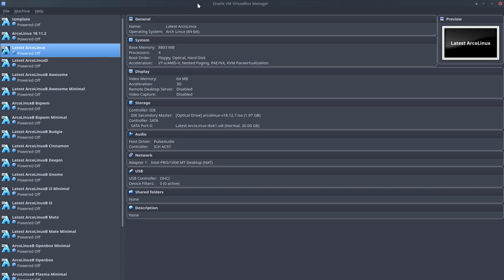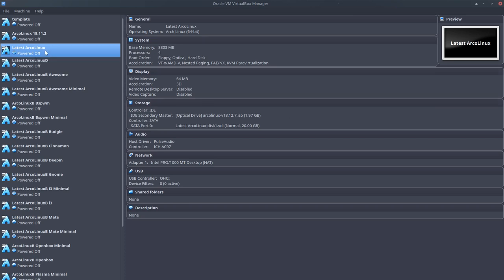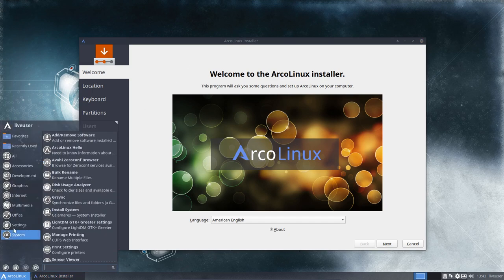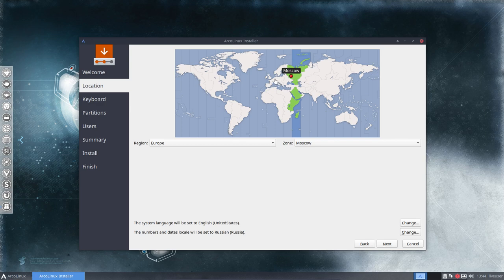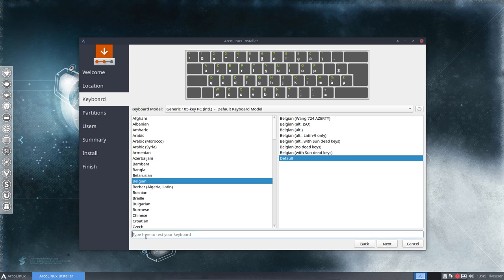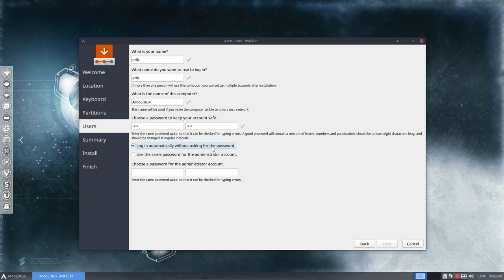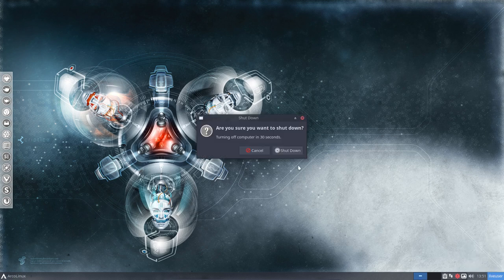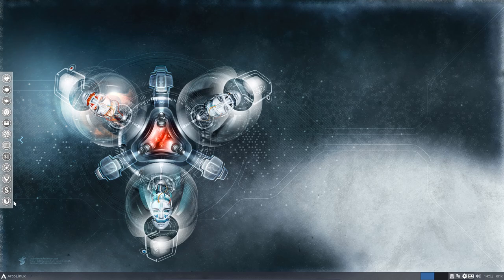ArcoLinux : 716 how to install ArcoLinux - things to consider